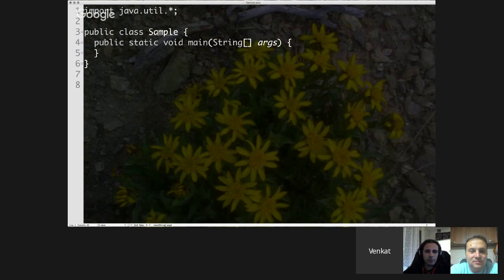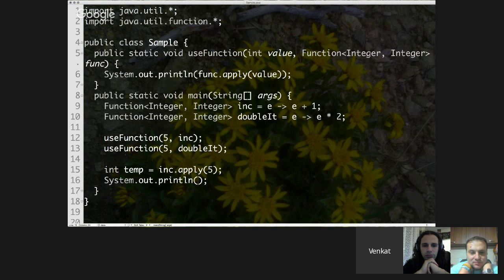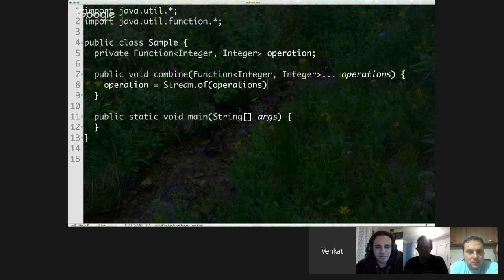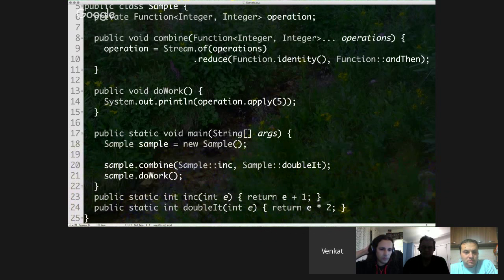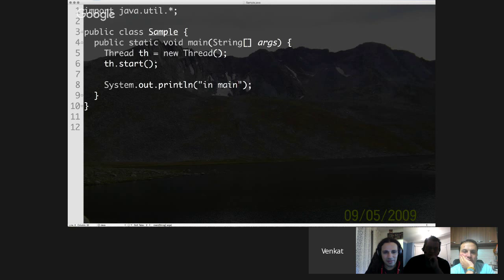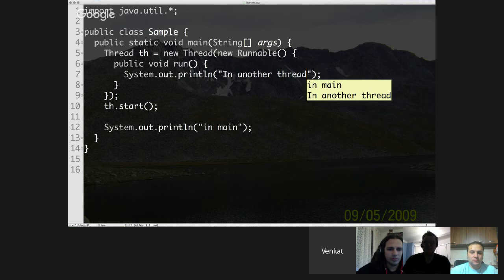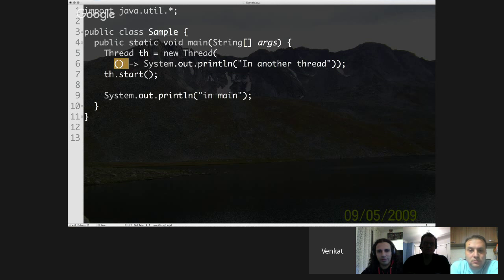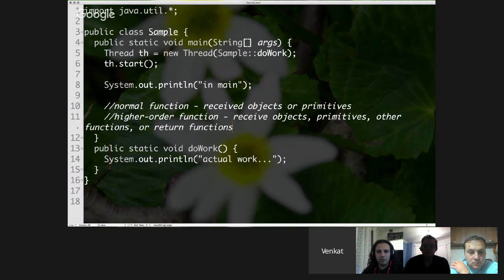Book Reading Club: "Java Design Pattern Essentials" by Tony Bevis - Part 1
This session will review Parts I, II, and III (Introduction, Creational and Structural patterns) of Tony Bevis's Java Design Patterns Essentials.

We expect this to be an interactive session in which discussion and questions will be the main driving force behind the content. In this first session, we are delighted to have as a guest Venkat Subramaniam.